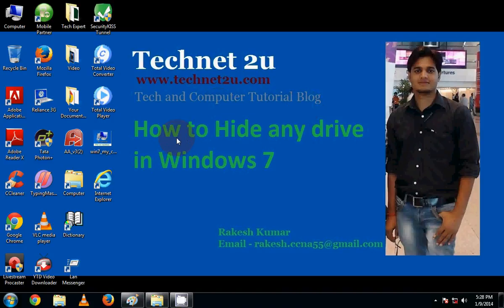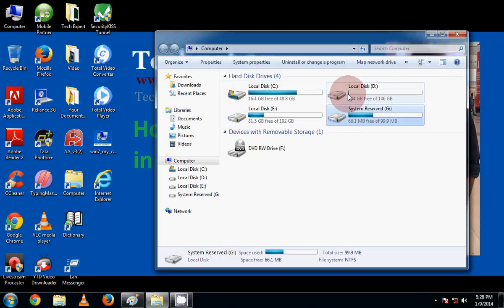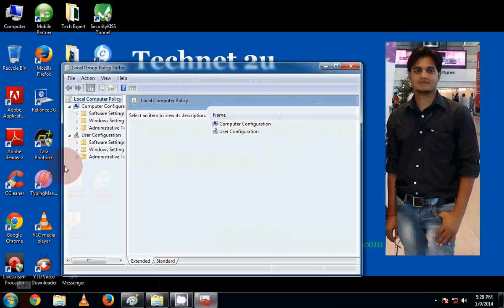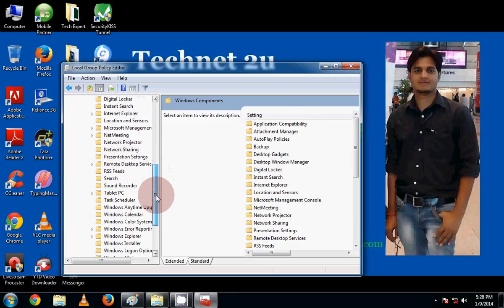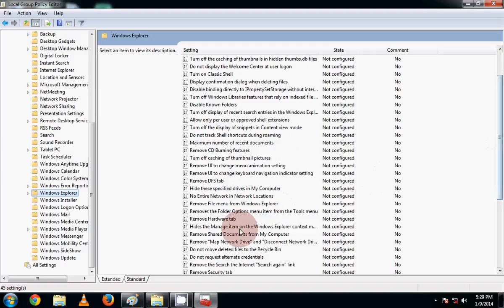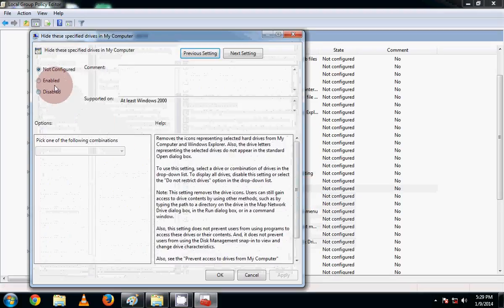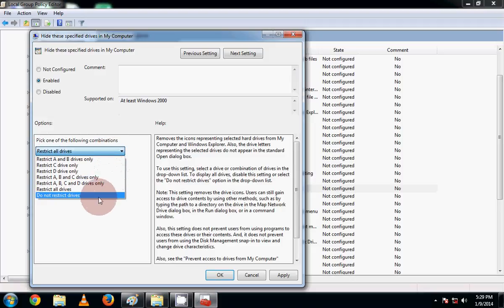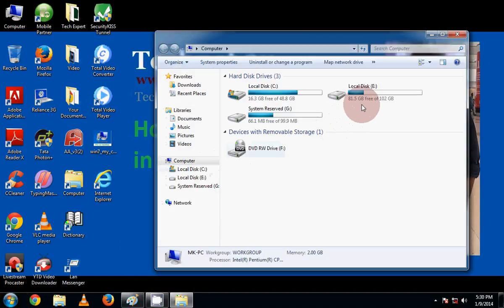How to Hide a Drive In Windows 7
technetguide You can Prevent user to access drive in windows 7. Suppose you have your PC and other user also working on that PC , If you have your personal data on any drive then you can Hide that drive